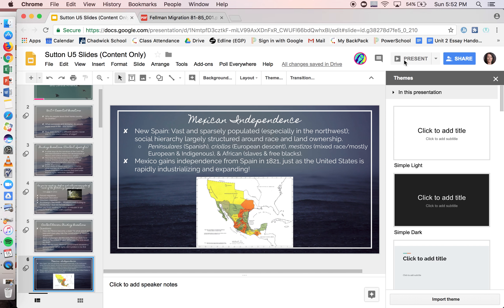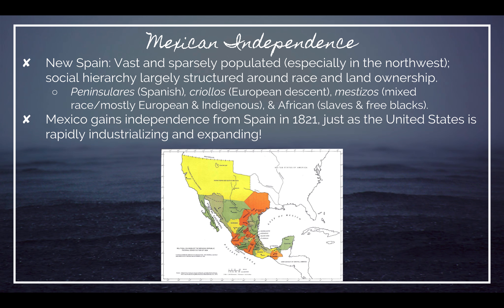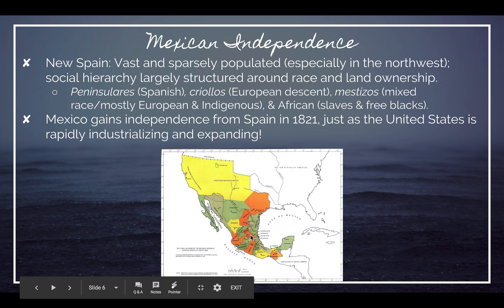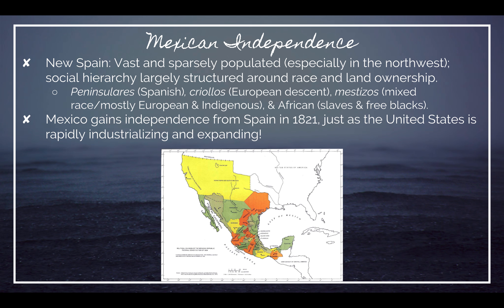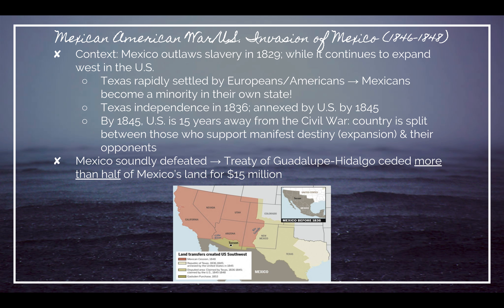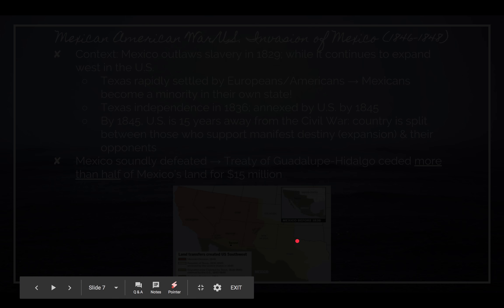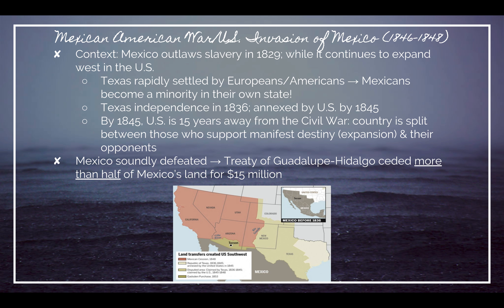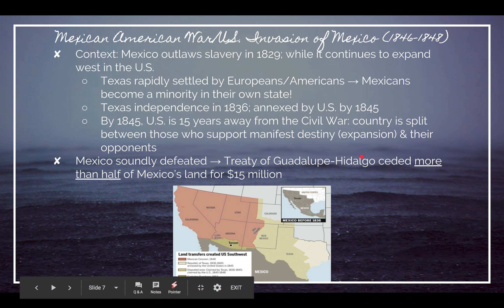U5 Review Part I: Mexican Independence and Mexican American War